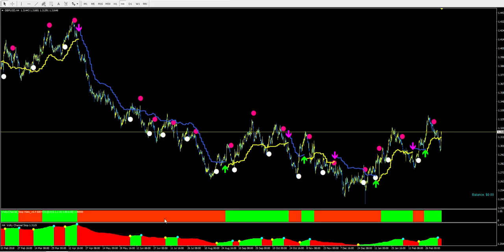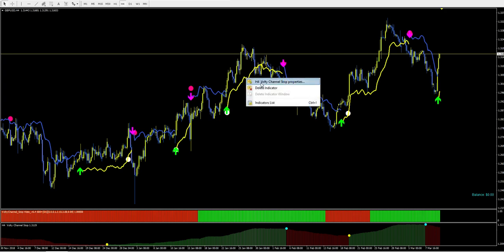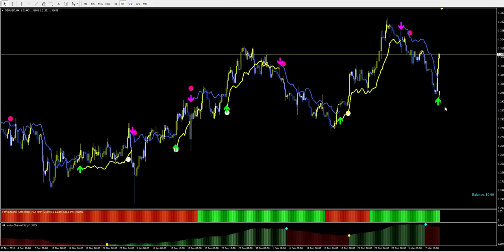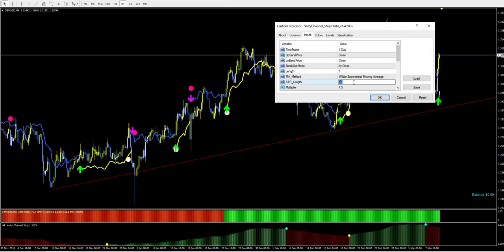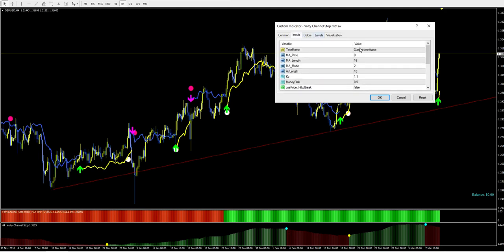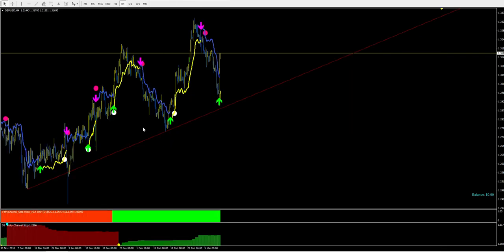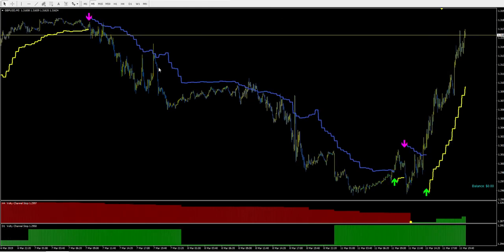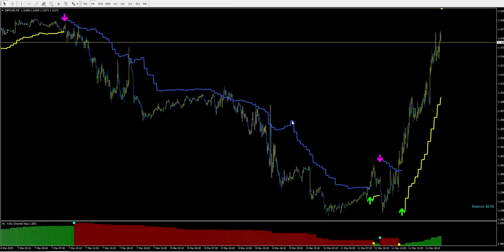MT4 Forex Volty Channel Package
How to set up ALL the Volty Channel Indicators to be profitable quickly. Trade Forex in any Time Frame.

I think Volty Channel Indicator is the most user-friendly and easiest to us to make profitable trades.